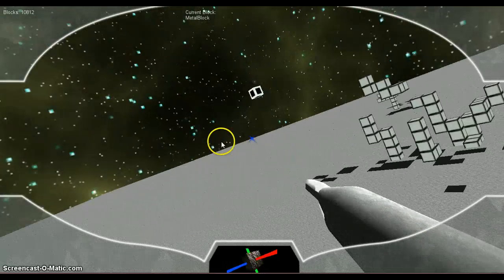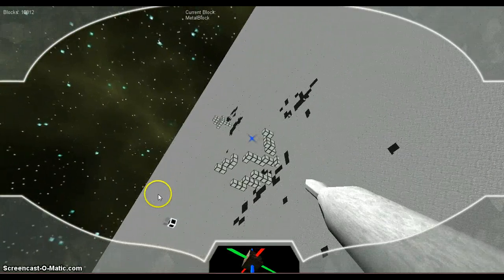Drift 3.7 - Introducing Control Scheme and More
For v. 3.7 we have implemented new controls, an accellerometer and the beginnings of the multitool. I am so excited to work on this game.